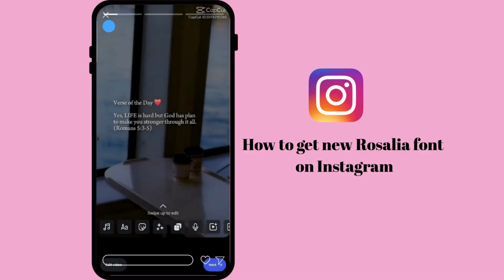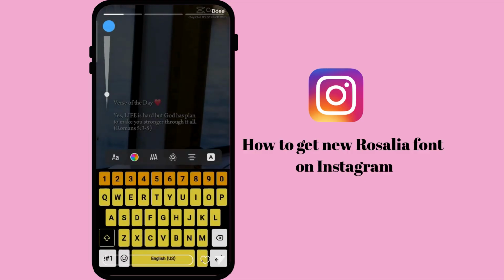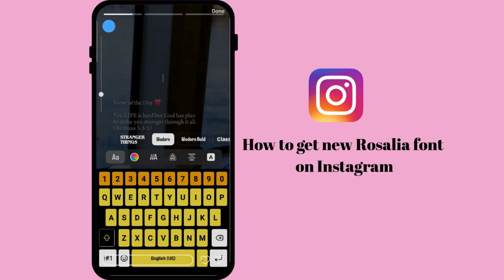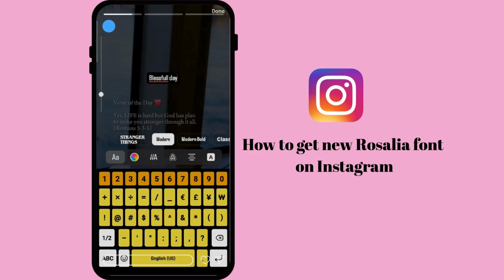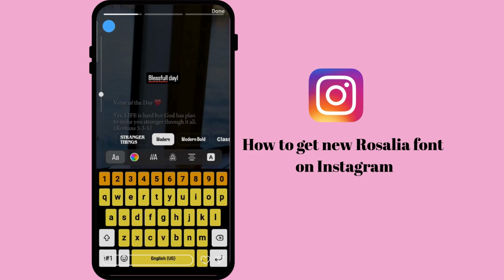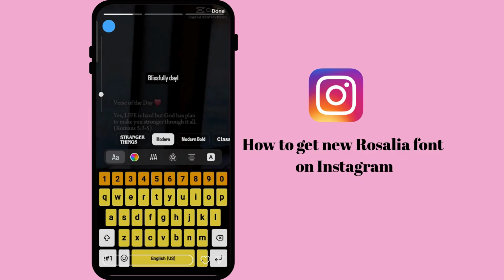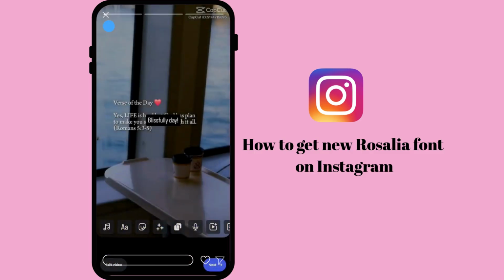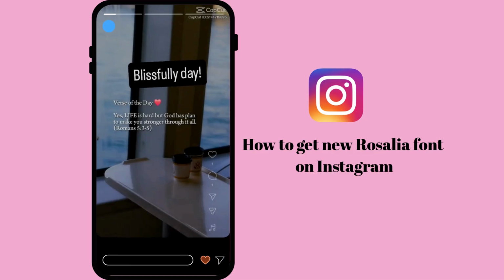How to Get New Rosalia Font on Instagram [Full Guide 2026]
In today's video we cover: how to get new Rosalia font on instagram, new Rosalia font instagram 2026, instagram font tutorial, Rosalia font instagram story, add Rosalia font to instagram posts, instagram custom fonts app, instagram font change not showing fix, instagram fonts update Rosalia, use Rosalia font in reels, instagram text style Rosalia, instagram bio font Rosalia, Rosalia font generator safe, instagram fonts settings 2026, instagram tips and tricks 2026, instagram full guide 2026